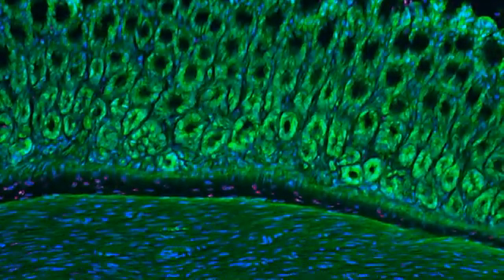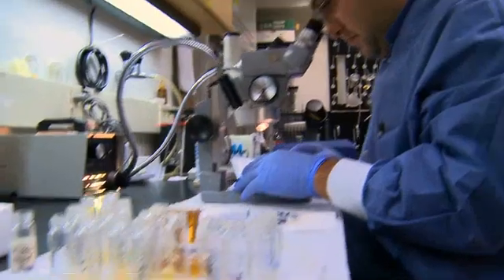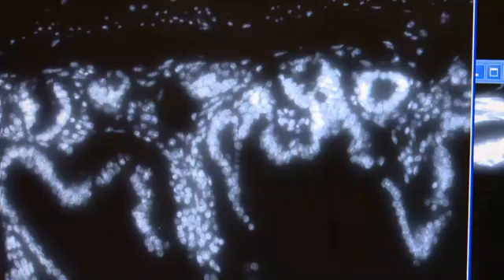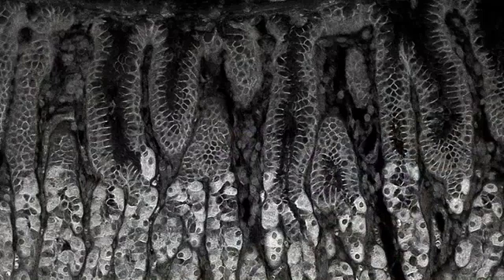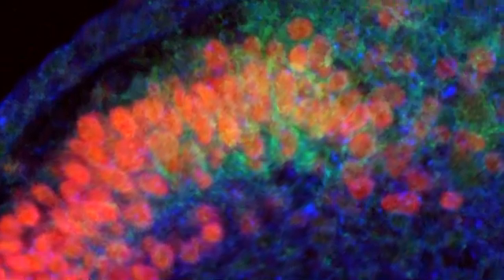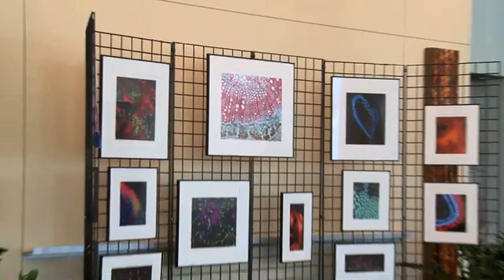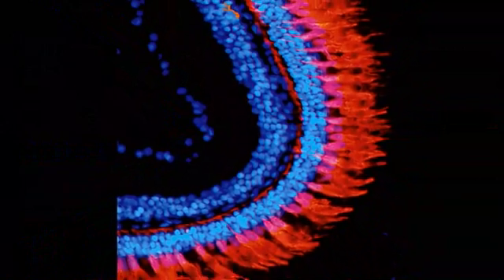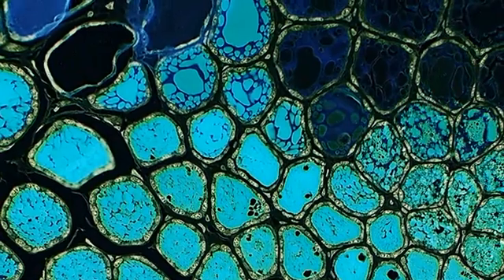Out of the Blue - Episode 213 - Bio-Artography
Little did researchers imagine that the microscopic images they captured for the study of human tissue could become extraordinary and dazzling images to be framed for art exhibition and sale.